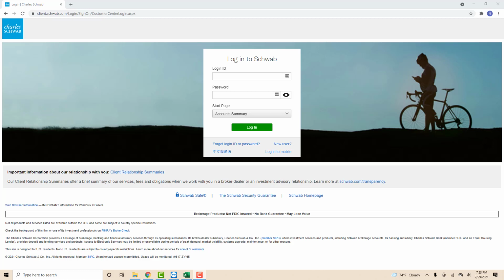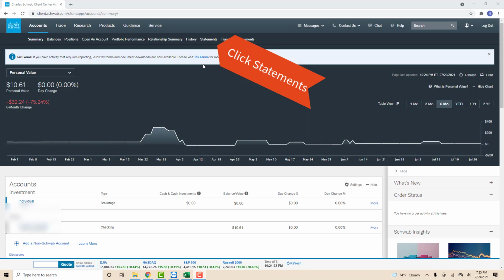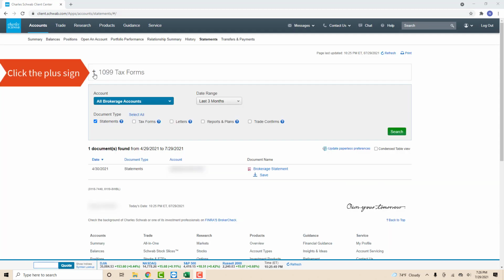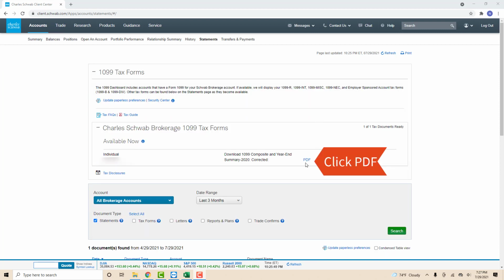How to Download Schwab 1099 Tax Forms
Learn how to view your 1099 tax forms on Schwab desktop.